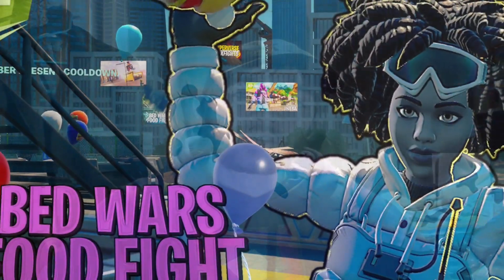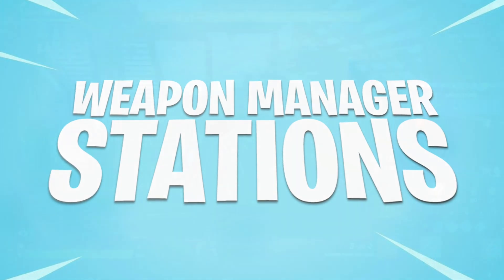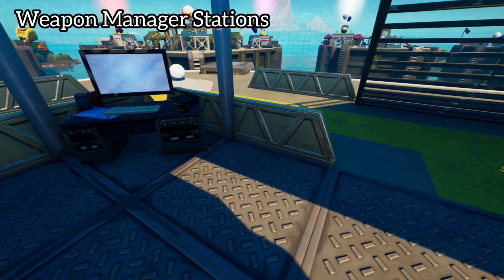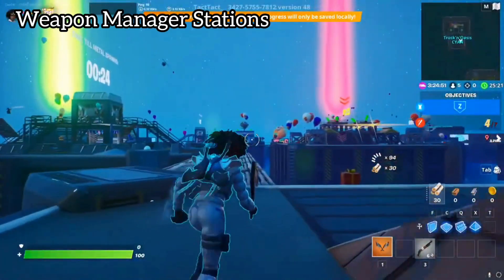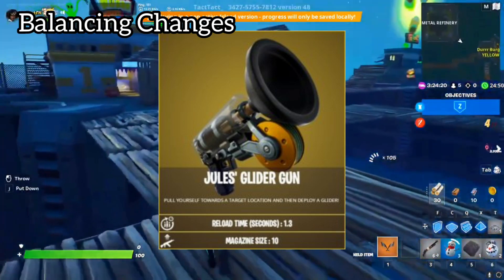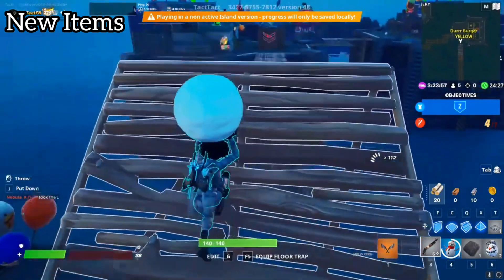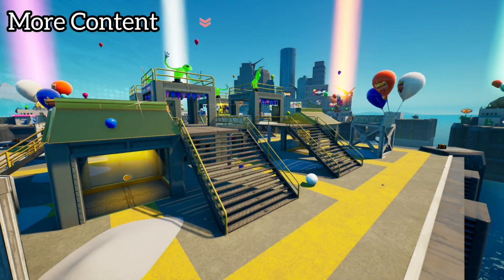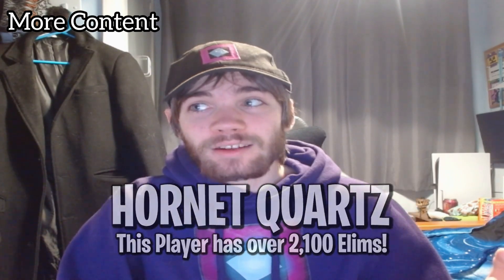🎉THANK YOU FOR 2 MILLION PLAYS!✨ | 🍔Bed Wars: Food Fight🍕 - 2 Million Update Dev Log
Thank you so, so much for 2 Million Plays on 🍔Bed Wars: Food Fight🍕, this is now my most played map of all time. I'm super thankful for every single one of you playing, and to honor the games' achievement we decided to do one potential last update, a very big one.